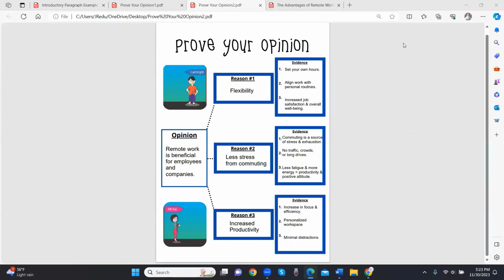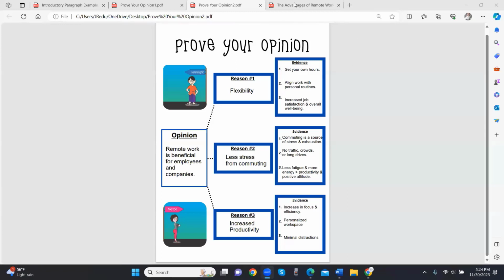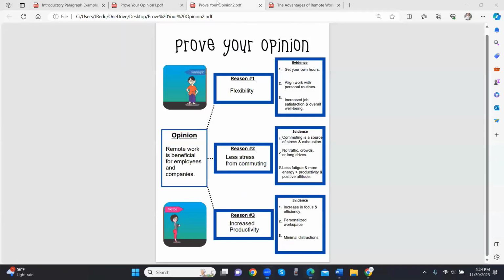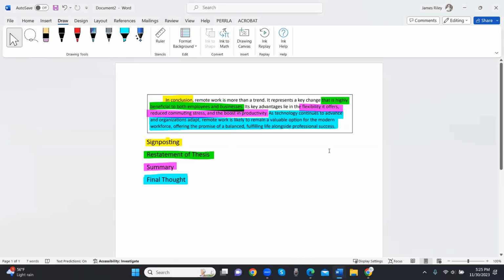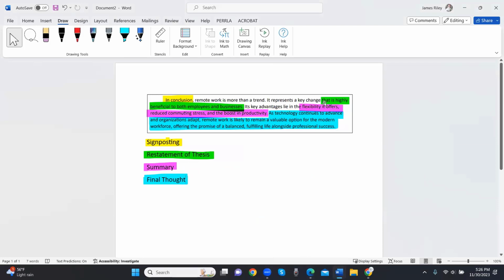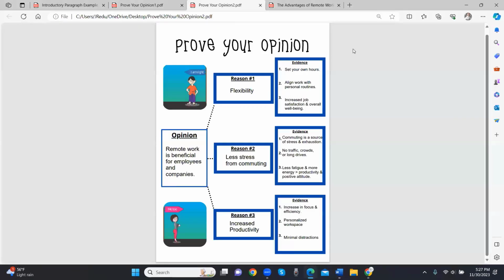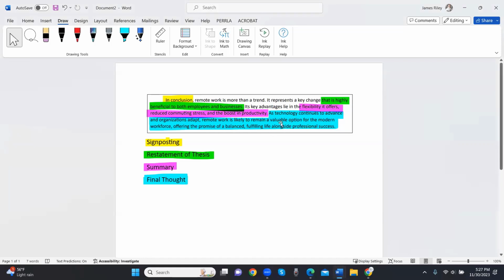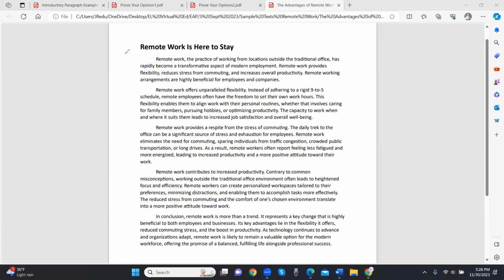Drafting an Opinion Essay Part 3: The Conclusion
This video builds on the previous two videos on drafting an introductory paragraph for an opinion essay,
It pulls big ideas from the graphic organizer to satisfy the rhetorical requirements of a concluding paragraph.